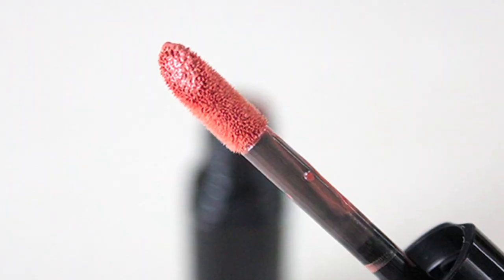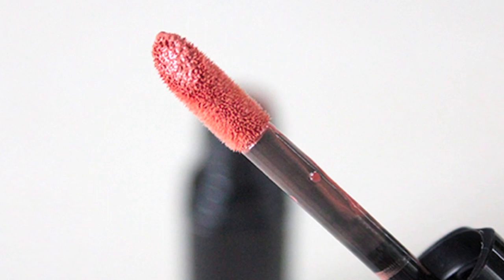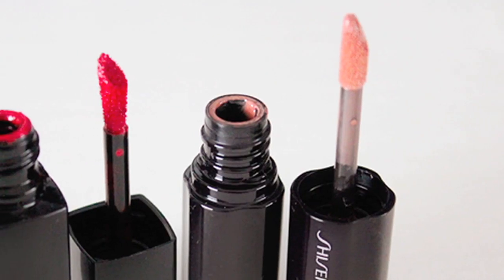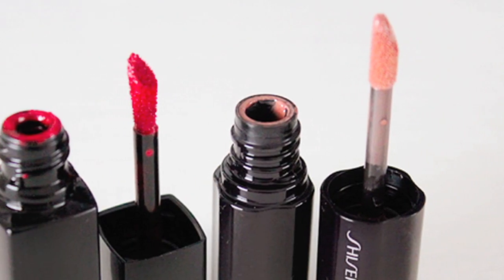How to Keep Liquid Lipstick : Lipstick Use & Care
Liquid lipstick needs to be kept in a very specific way for maximum longevity. Find out how to keep liquid lipstick with help from a makeup and beauty industry veteran in this free video clip.

Series Description: You can accomplish almost anything with your lipstick, as long as you know how to both use and care for your products in the proper ways. Find out what you'll need to know about lipstick use and care with help from a makeup and beauty industry veteran in this free video series.